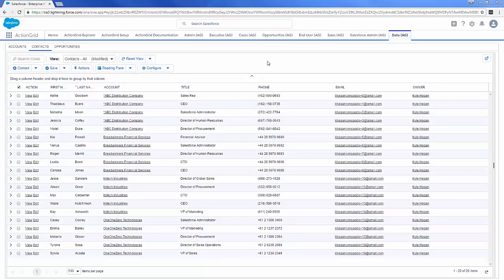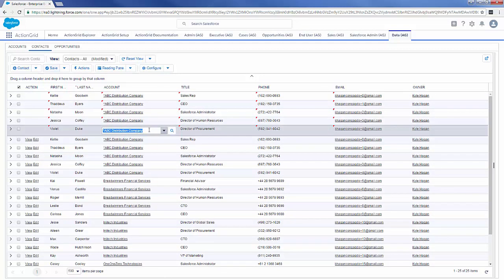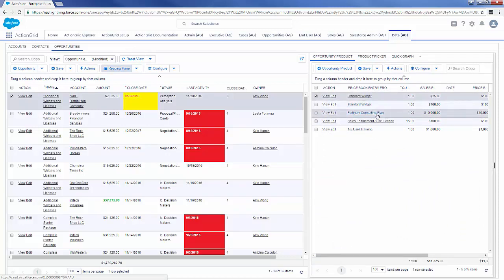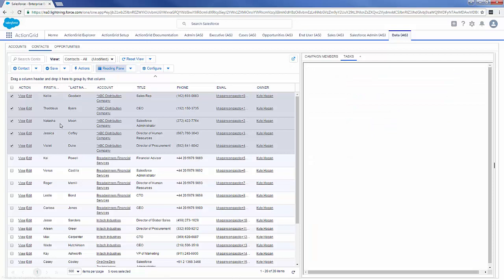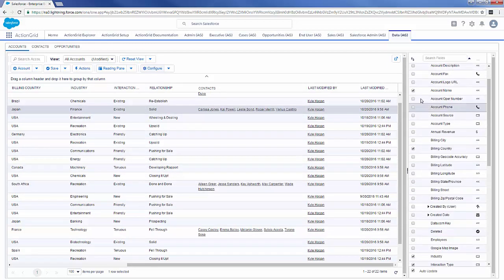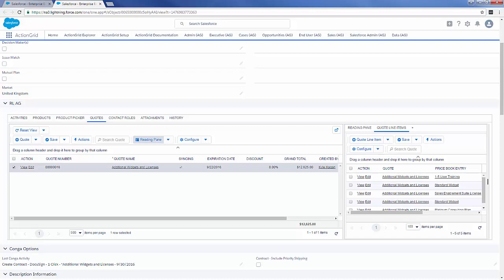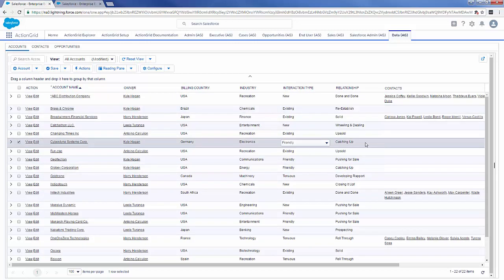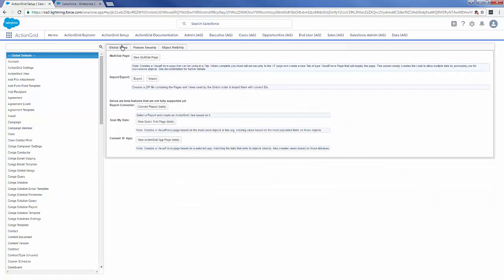Transform Your Salesforce Data with Conga ActionGrid